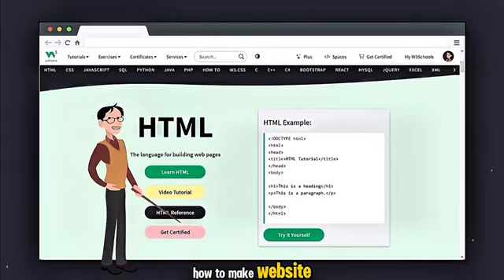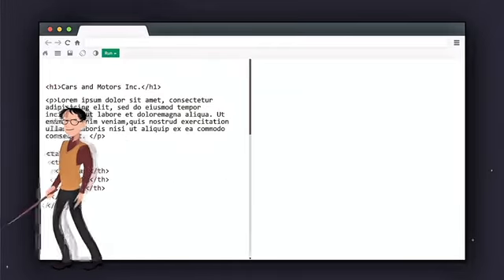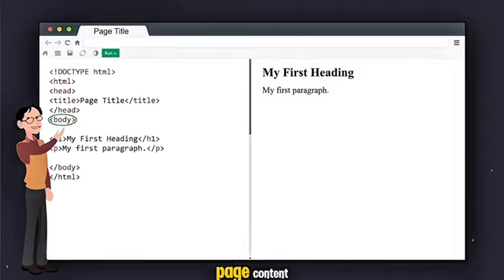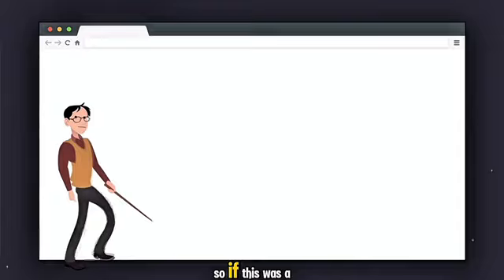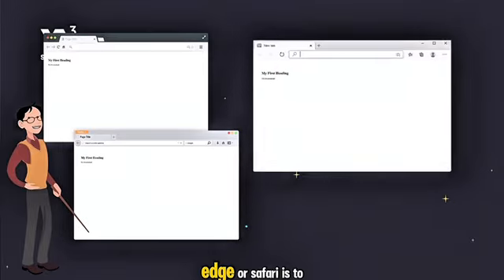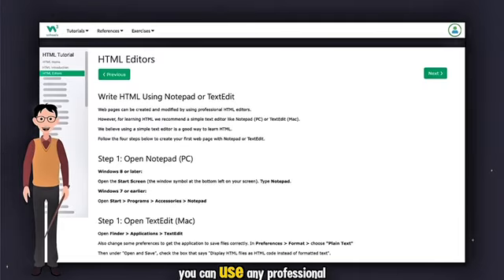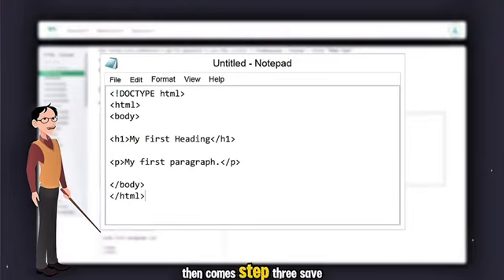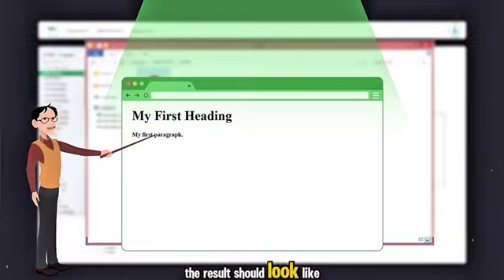Performace in ICT (Ericka, Eloisa and Niña)